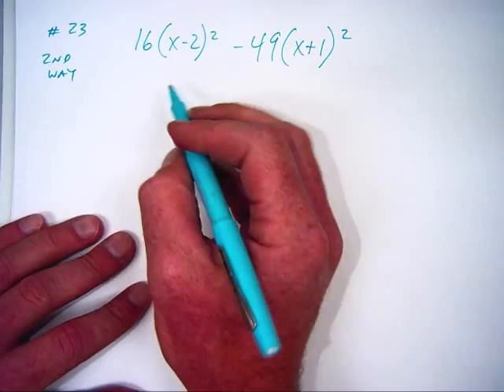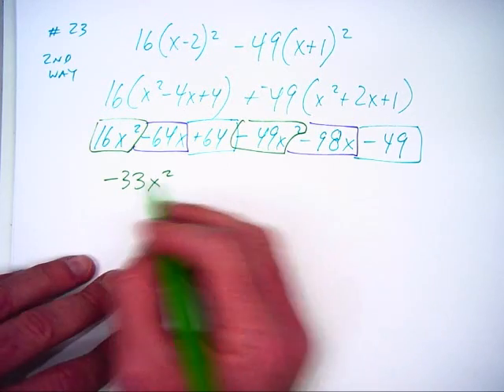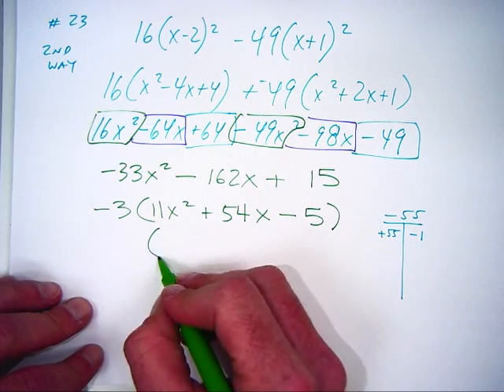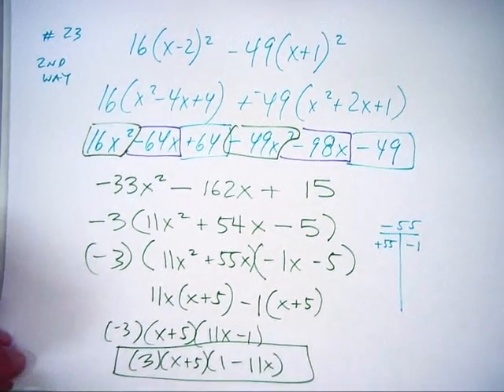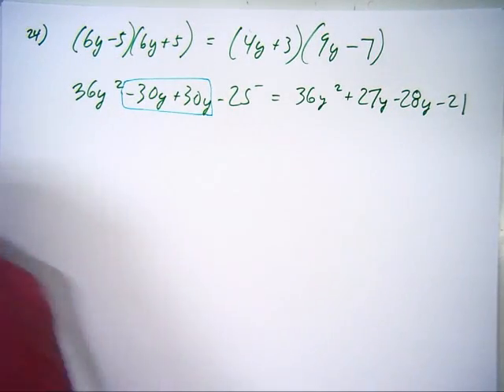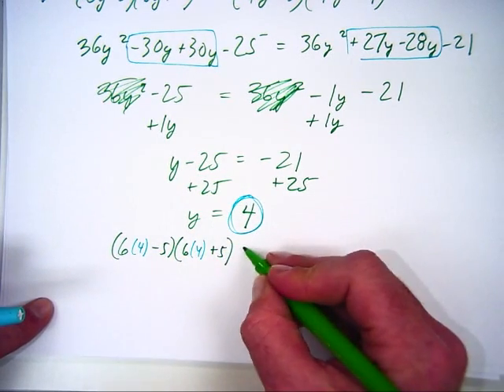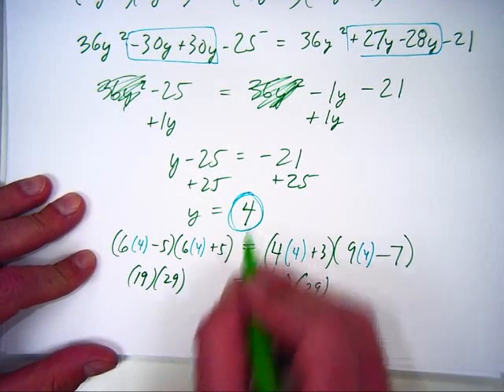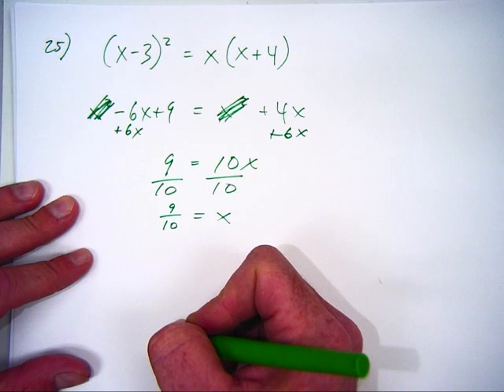8H 5.7 to 5.12 pretest page 2 #23 (second option), #24-25